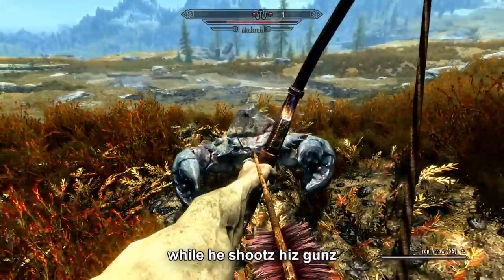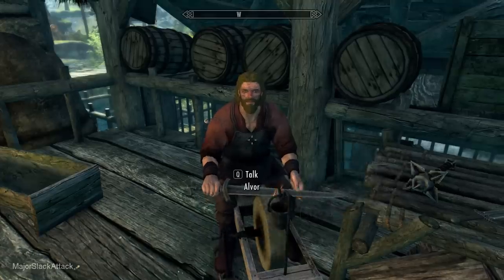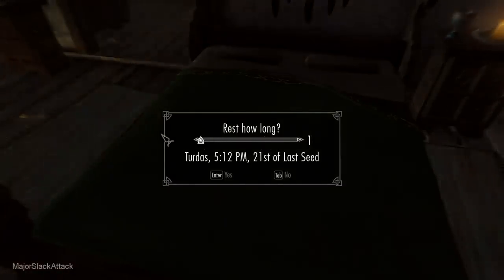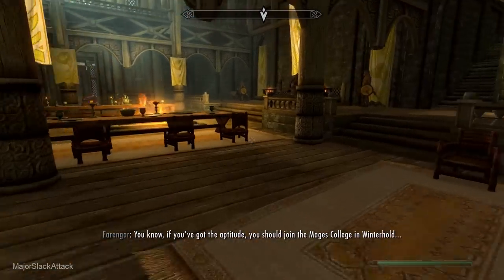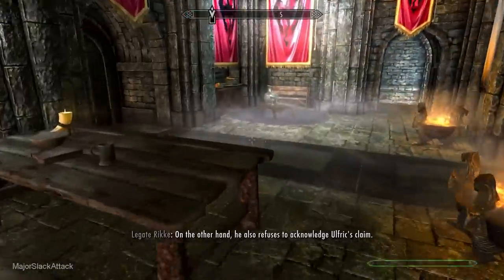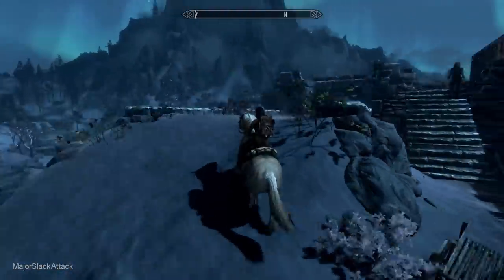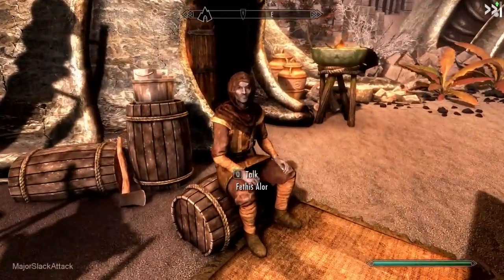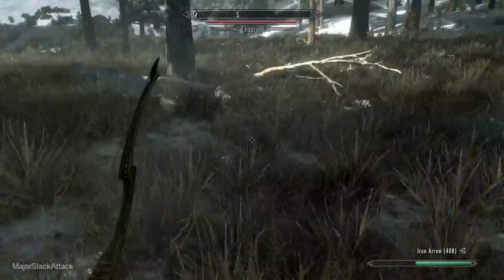Skyrim PURE REDGUARD Walkthrough - Part 2: Quick n' Dirty Combat Archer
By popular demand, here is Major Slack's widely anticipated return to Skyrim walkthroughs starting with a Pure Redguard challenge run on Legendary Difficulty. We'll be playing the game using only the Redguard's six race-specific skills:

ONE-HANDED (Primary)
Smithing
Block
Archery
Destruction
Alteration

This walkthrough also features Skyrim sporting a brand new look rendered by 27 mods all playing perfectly nice with the Skyrim Anniversary Edition DLC.

Here's a list of all the mods used:

Skyrim Script Extender 64 v2.2.3 beta
SkyUI Version 5.2SE
Race Menu Anniversary Edition
Archery Tweaks AE
Expressive Facegen Morphs SE
Static Mesh Improvement Mod
IMAGINATOR - SSE Visual Control Device
JK's Skyrim all in one
JK's Skyrim Realistic Water Patch Two
Mining with Sparks or Flames
Wolves of Skyrim
Skyrim 3D Trees and Plants
ALT Barrels 2K
Realistic Water Two SE v5.6.0
InnCredible
Frankly HD Shrouded Armor
ApachiiSkyHair SSE
Ring-necked Pheasants
No BS AI Projectile Dodge (Magic and Arrows)
Realistic and Balanced Horses
Faster Pickaxe Mining
A Quality World Map 9.0.1 - Vivid with Stone Roads
Always Clear Weather
No Heavy Breathing Sound
Skill Training Purchase Rights
Easy Lockpicking
Lively Helgen
SkyUI Flashing Save Games Fix